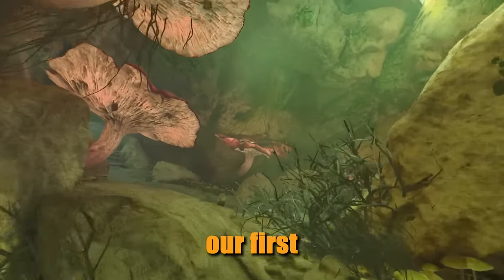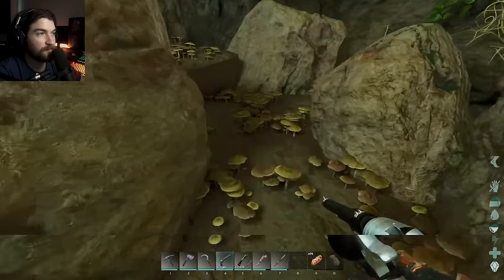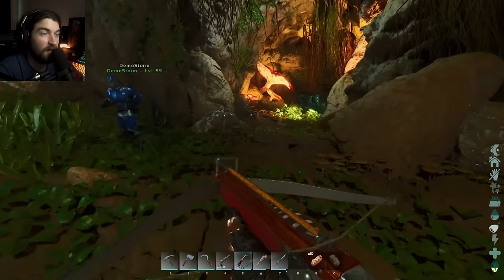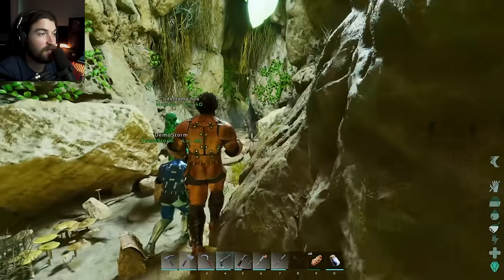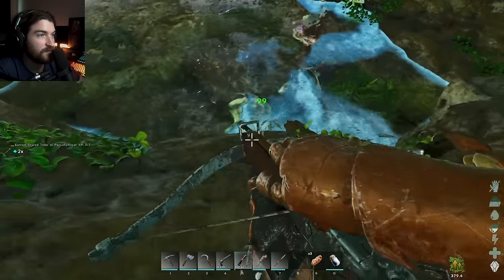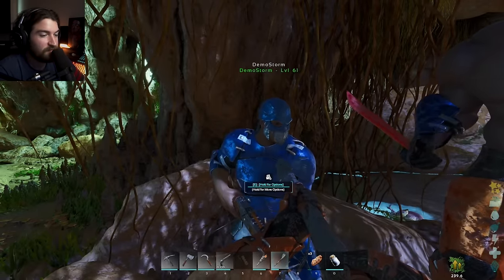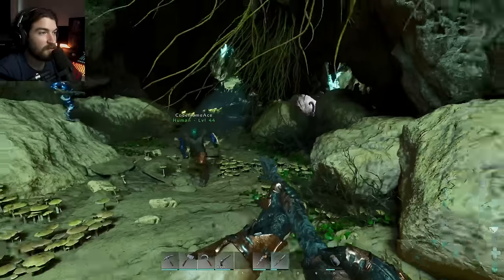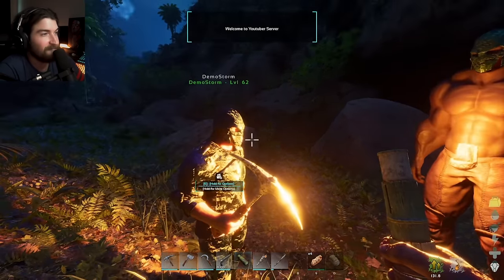Can We SURVIVE the NEW CAVES of ARK Survival ASCENDED Gameplay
NEW CAVES in Ark Survival Ascended Gameplay Playthrough! Ark Ascended Game is on XBOX, PC & PS5 and pretty much Ark 2, but really it's Ark Survival Evolved Remastered. Ark Survival Ascended Gameplay will be a full singleplayer and multiplayer walkthrough. ARK is reimagined from the ground-up into the next-generation of video game technology with Unreal Engine 5! Form a tribe, tame & breed hundreds of unique dinosaurs and primeval creatures, explore, craft, build, and fight your way to the top of the food-chain. Your new world awaits!